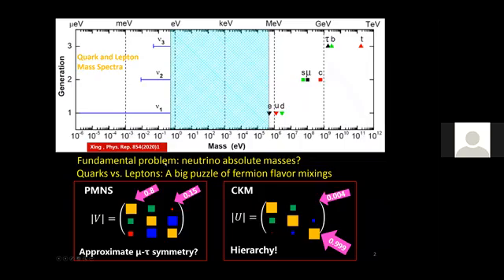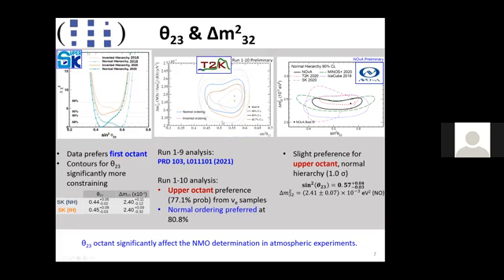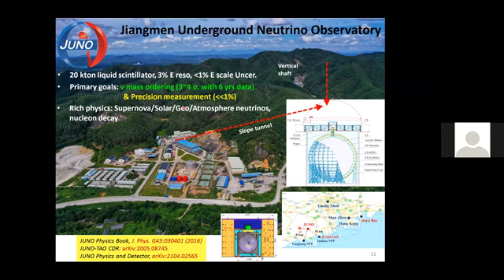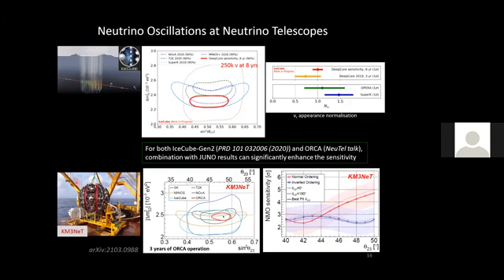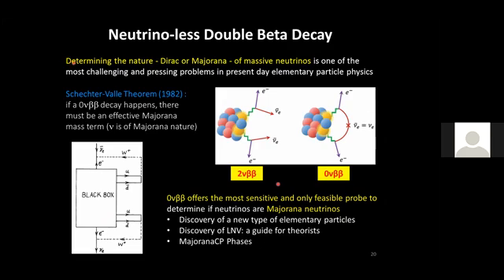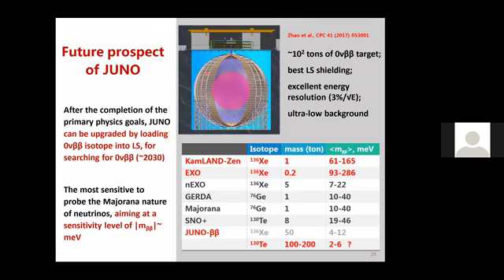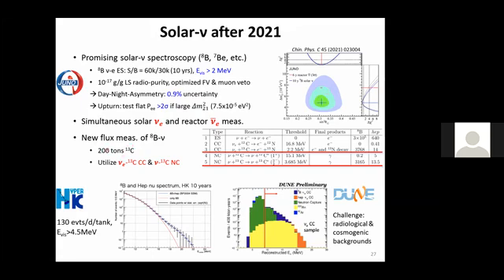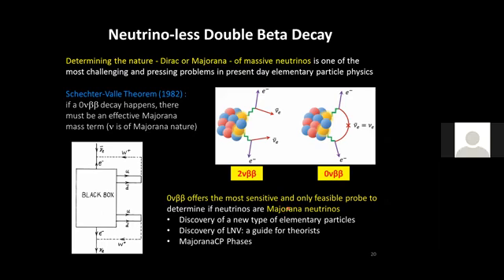Liangjian Wen | Neutrino Experiment Overview | WIN2021 plenary